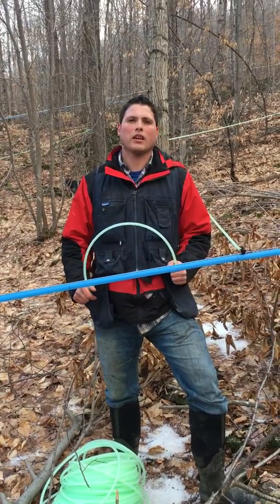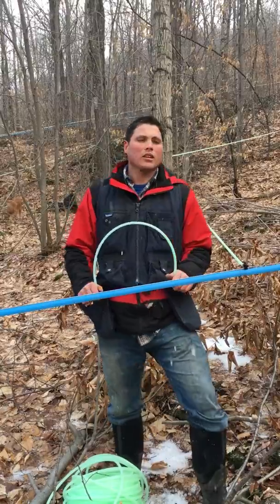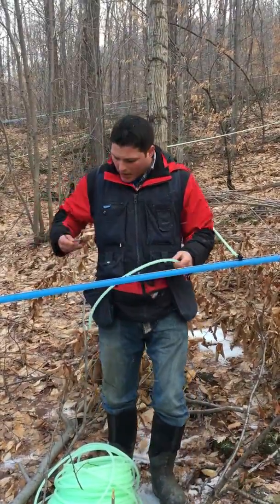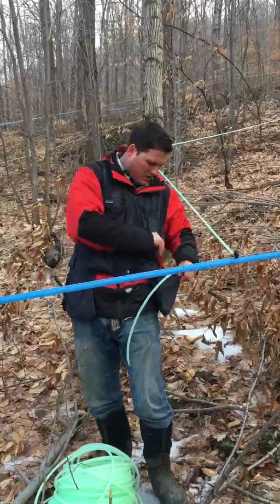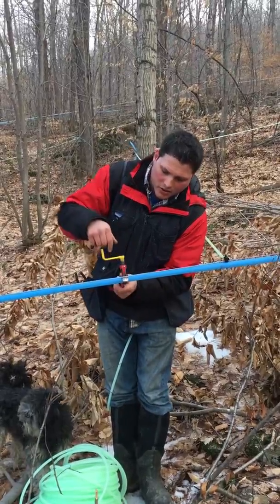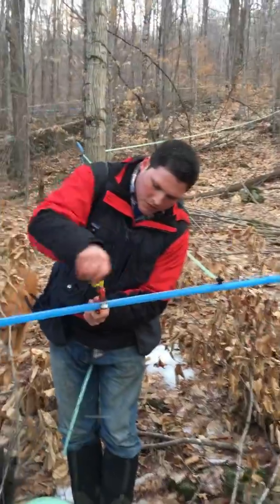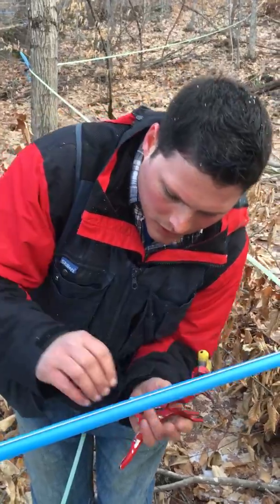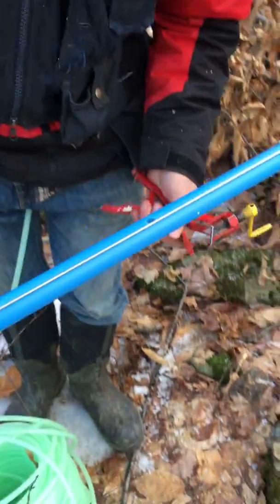Manifold Installation in Leader Evaporator Mainline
Modern maple production has allowed maple farmers to increase sap yields significantly. Learn how to install manifolds to the mainline system connecting the lateral lines to the mainline system.

Purinton Maple- your source for Leader Evaporator maple equipment and Vermont Maple Sugar Maker Association containers!